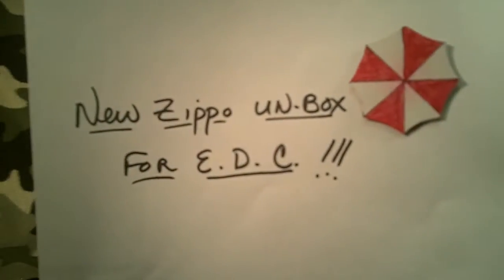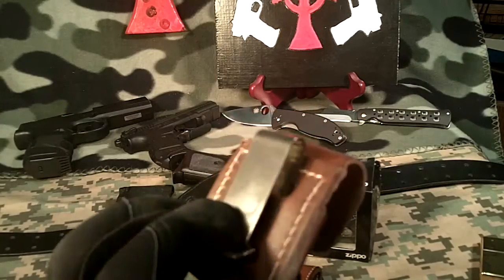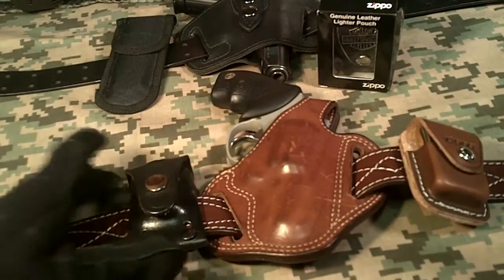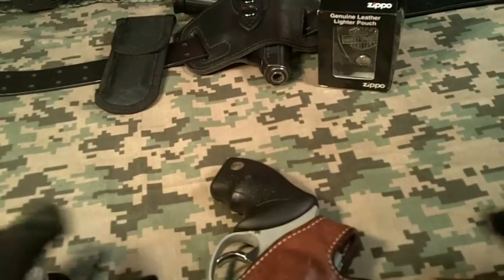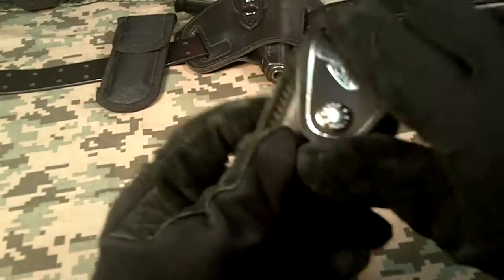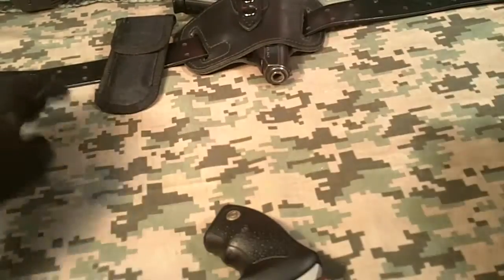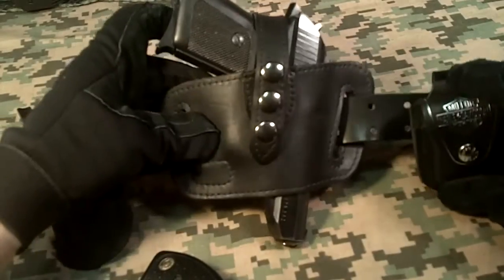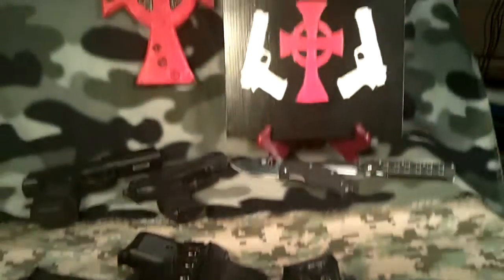New Zippo un-box for EDC.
Zippo leather pouch EDC options.